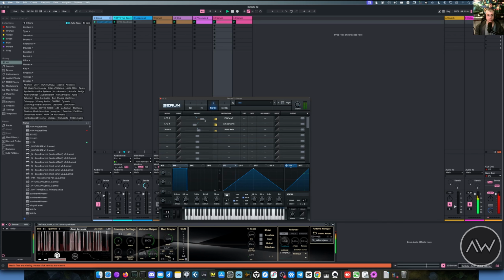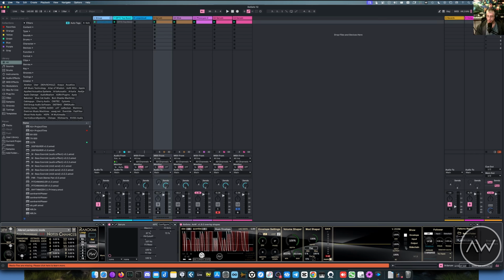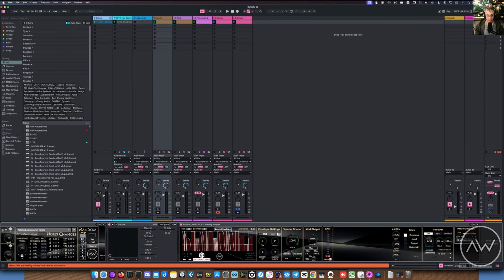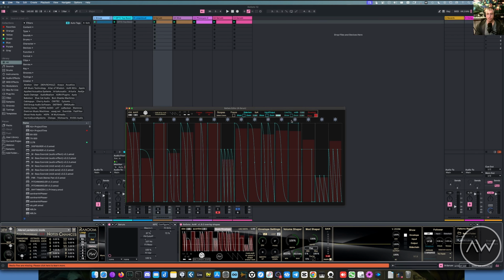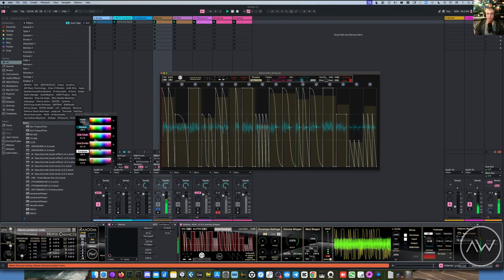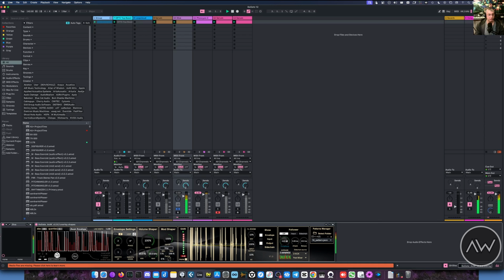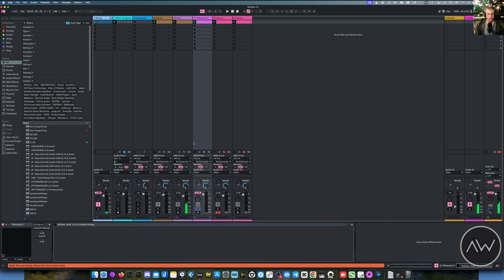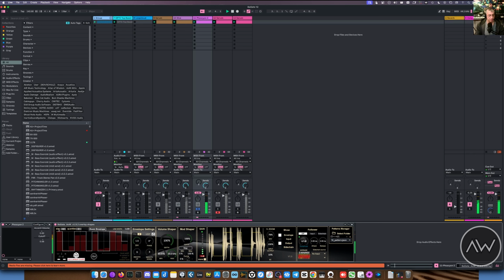BaGate - A Max for Live device for [at last] simple volume shaping !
Dear community,

After a long year working on this device, it's finally available for you!
Here comes... BaGate - Your volume shaping companion - no more manual drawing of envelopes or basic trance gates because you're too lazy for anything more complex.

I won't list the number of devices or plugins I've tried, with the same outcome: too cumbersome to edit or too basic.

BaGate has a different approach, inspired by the venerable gate sequencer of Massive. Instead of drawing manual shapes, apply predefined shapes on each step. If tyou have Rhytmizer from Melda it's probably closer, though as always with Melda, setting up things is... painful even though I love their stuff :/

Check out its page on my Gumroad or at Soundirective for more details.
00:00:00 Introduction
00:00:38 Tracks setup
00:02:05 Device presentation, concepts, and main interface
00:08:15 The floating window
00:11:20 Gating a noise track
00:15:20 Gating an analog lead
00:16:43 Gating an acid line
00:18:10 Gating a squelsh
00:20:15 Gating a Sample & Hold FM lead / Playing with the device
00:27:15 All Gates !
00:28:15 Final thoughts & Conclusion